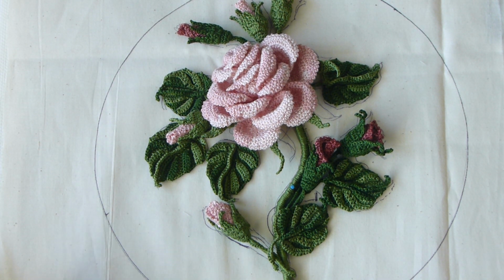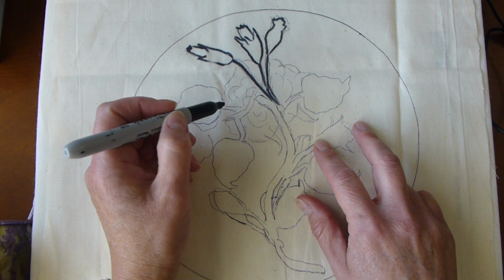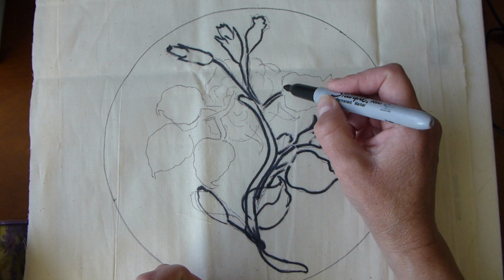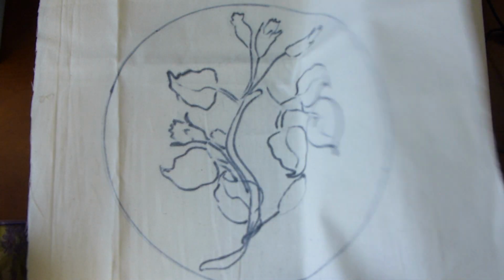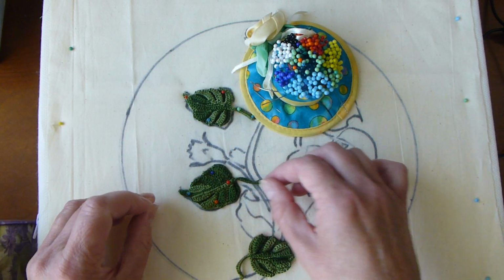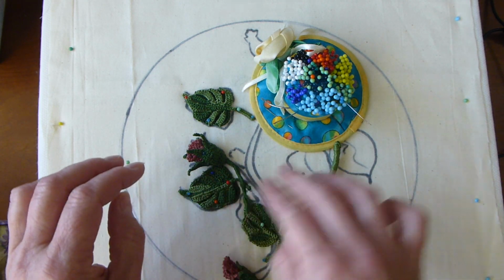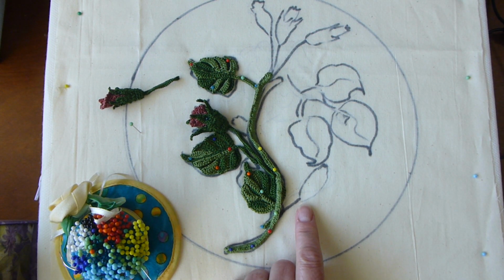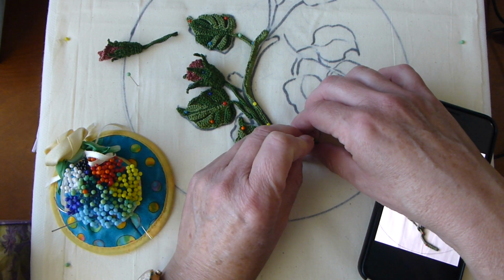Asymmetric Rose. Composition 2.